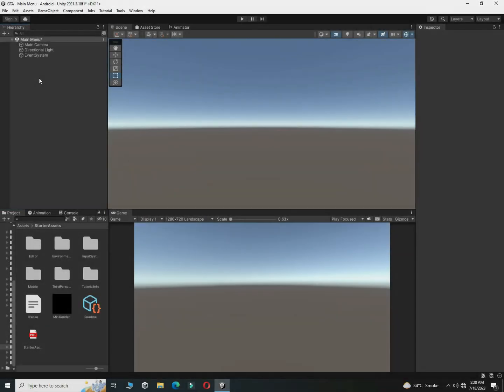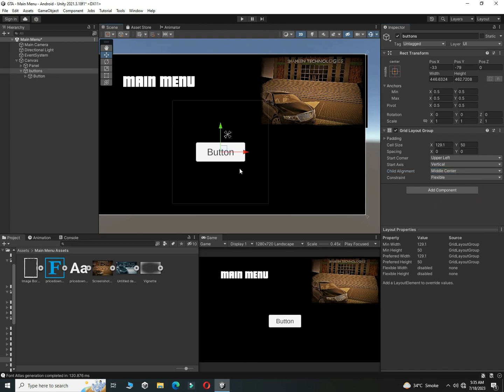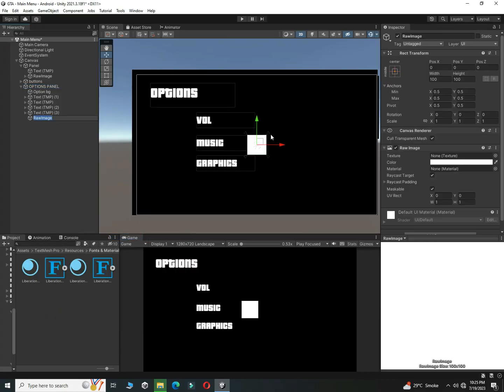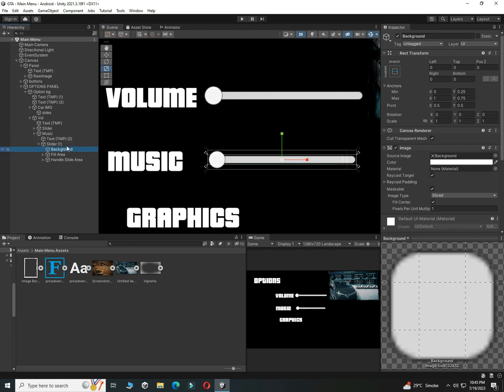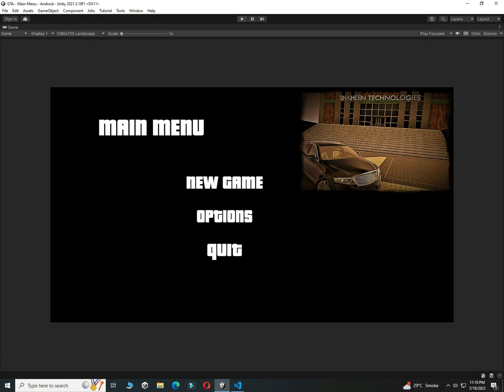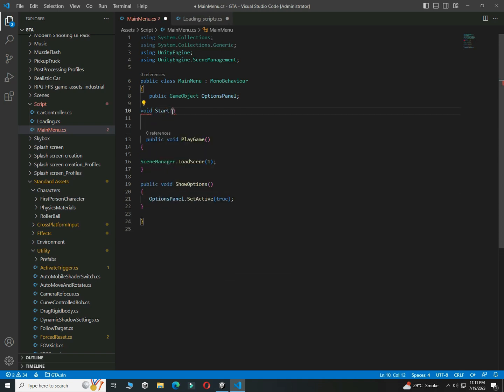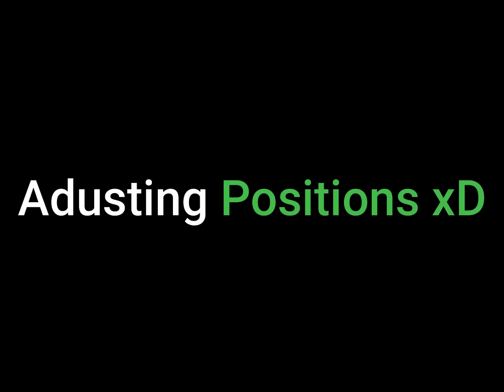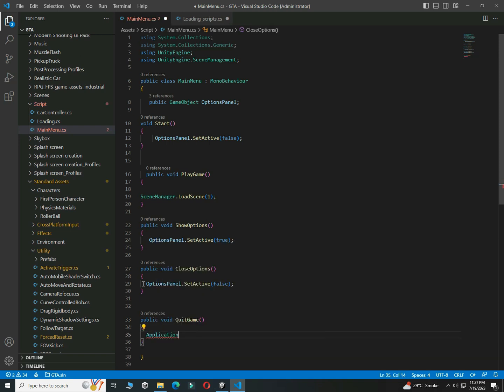Make Main menu Like GTA (100% Works)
Guys in this video we will be learning that how we can make gta style game main menu in unity . i know i already have created a tutorial on that but this one is updated and improved one.

Font name : "Price Down"  you can simply search and download it for free